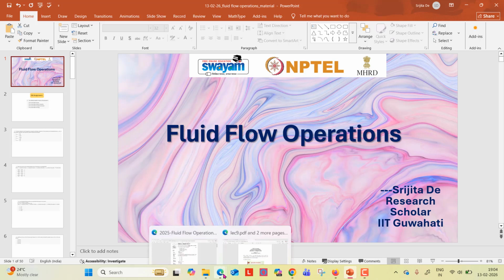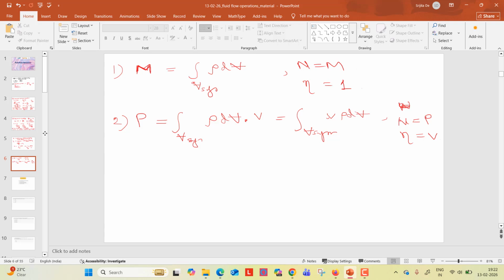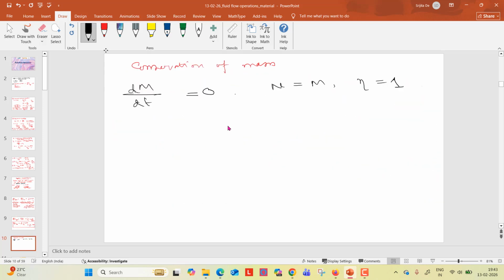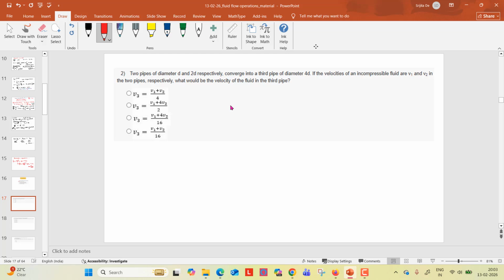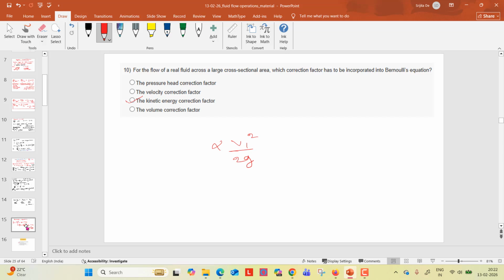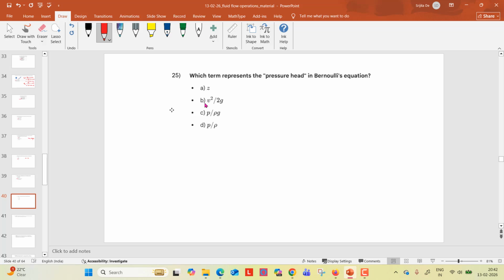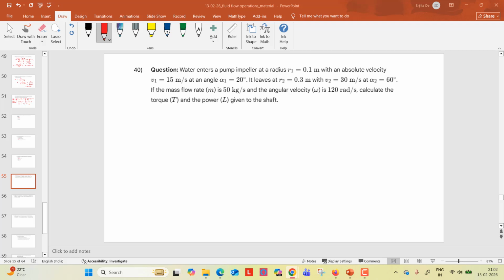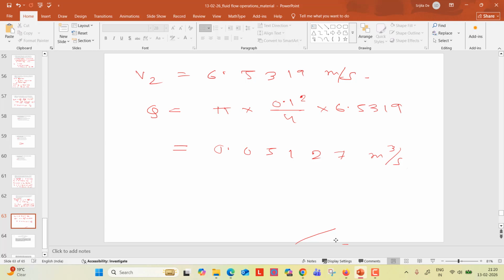Fluid Flow Operations_2026_Week 4_13.02.26_NPTEL Live Session